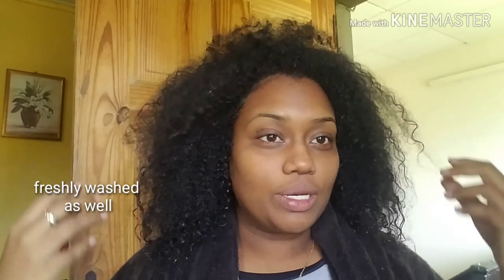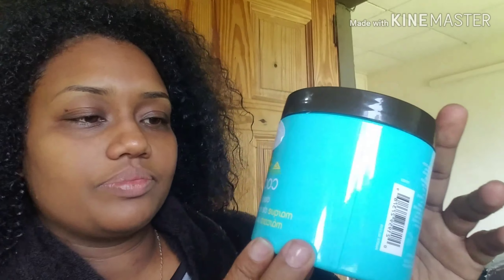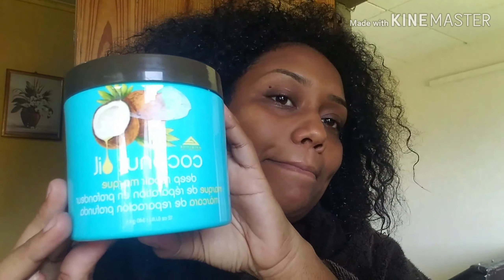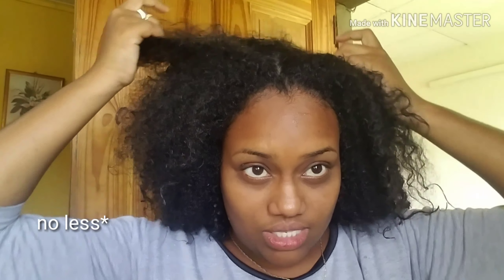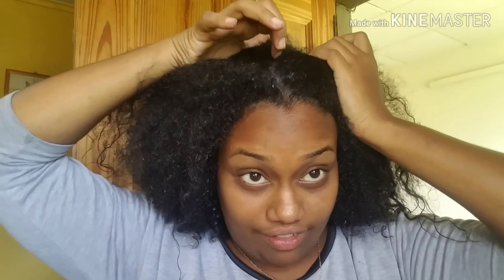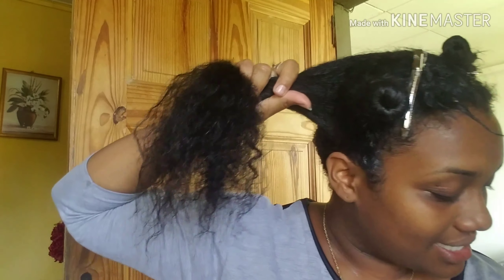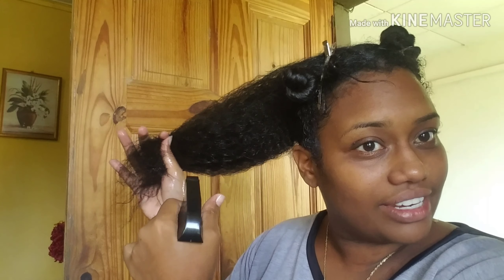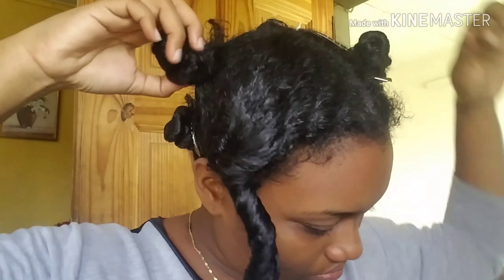Deep Conditioning Routine in Detail | Trinidad Youtuber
This is my deep conditioning routine that i do once a week on freshly washed hair. I also share some tips in picking the right one for you!